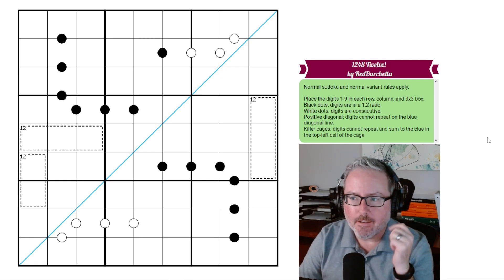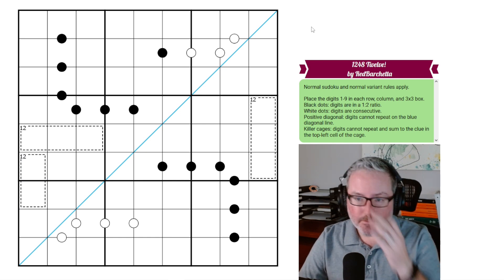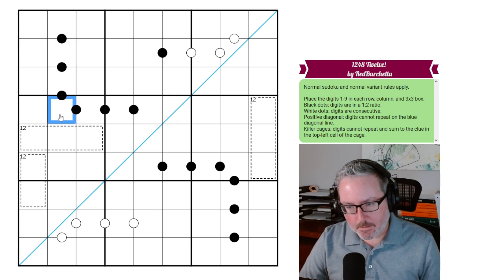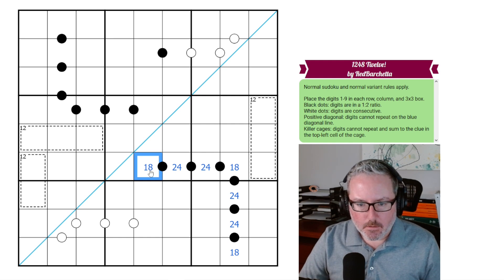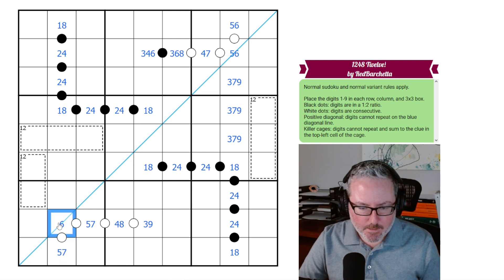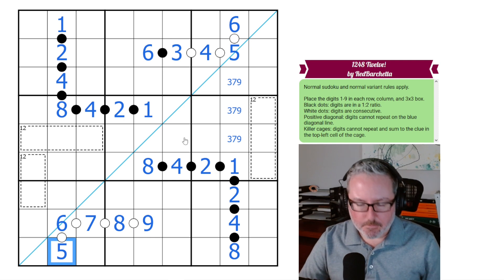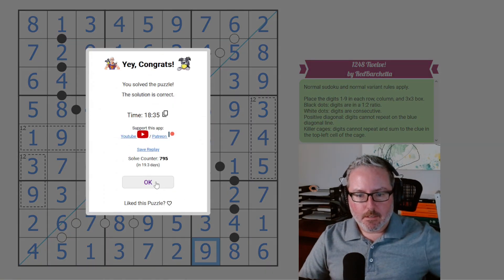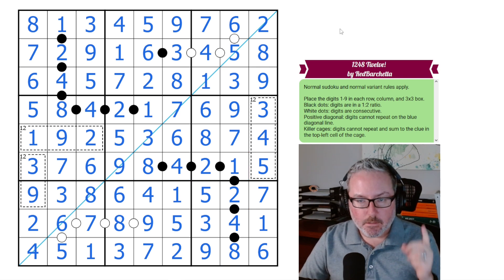Following the dots to the end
Logic Lemur solves '1248 Twelve!' by RedBarchetta
A sudoku with Kropki Dots, Positive Diagonal and Killer Cages.

Rules:

-Normal sudoku and normal variant rules apply.
-Place the digits 1-9 in each row, column and 3x3 box.
-Black dots: digits are in a 1:2 ratio
-White dots: digits are consecutive.
Positive diagonal: digits cannot repeat on the blue diagonal line.
-Killer cages: digits cannot repeat and sum to the clue in the top-left cell of the cage.

Video Contents:
00:00 Intro and Rules
01:54 Sudoku Solve
19:00 Outro